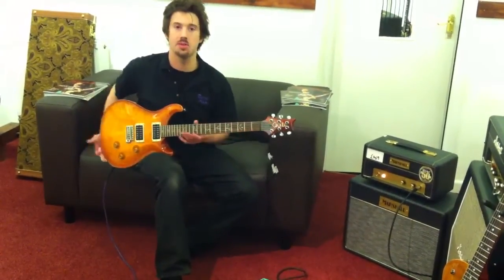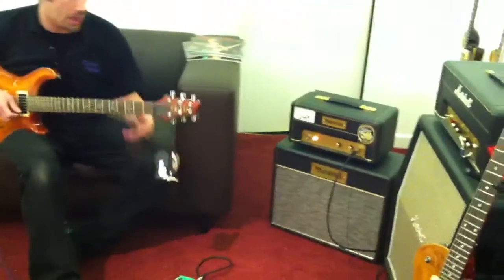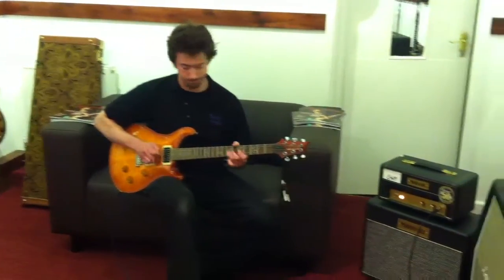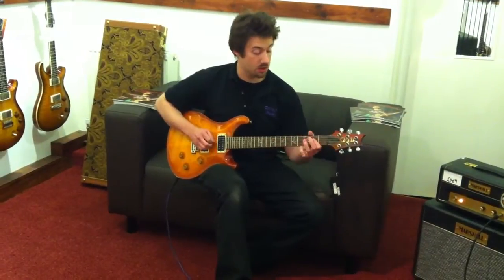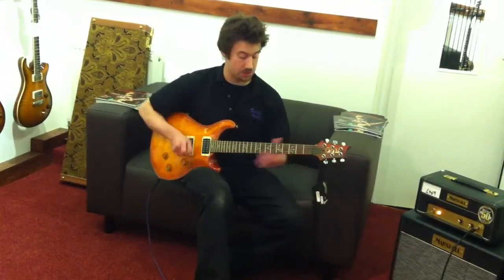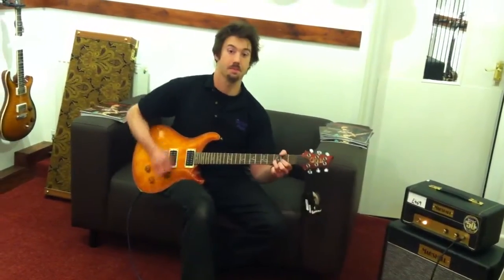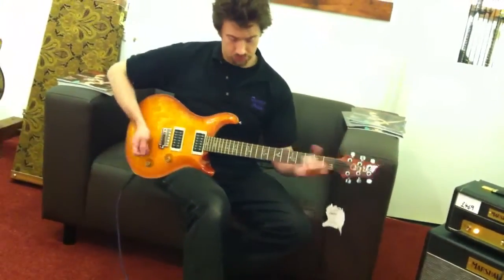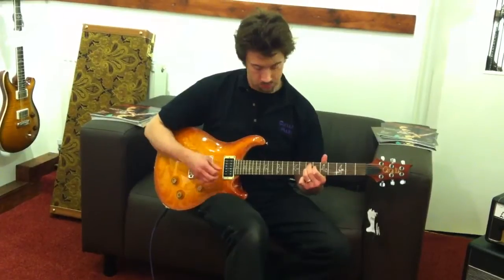Guitar Mania PRS guitar into Marshall JTM1H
Jon Rabbets making some noise with a PRS Custom 24 into one of our favourite amps, the Marshall JTM1H little 1 watt head.